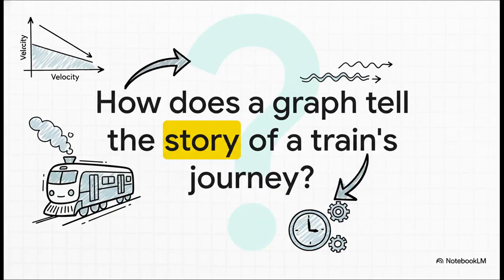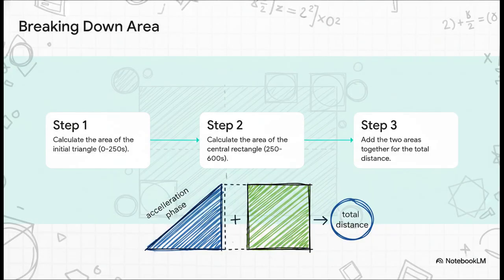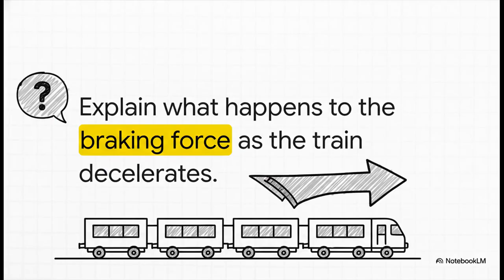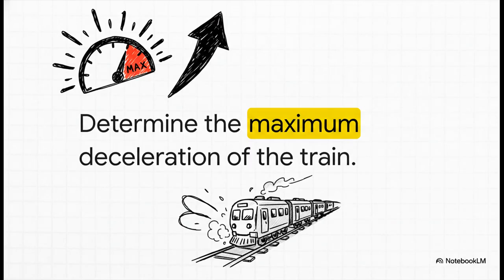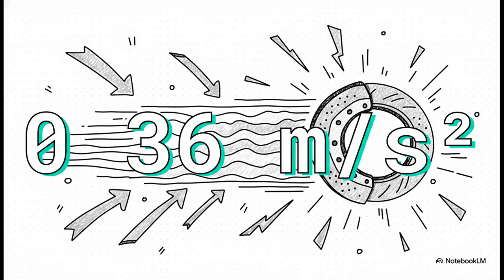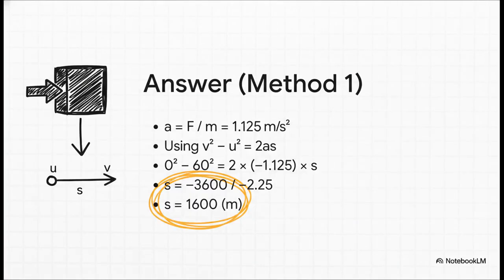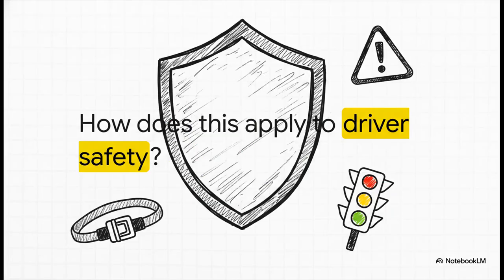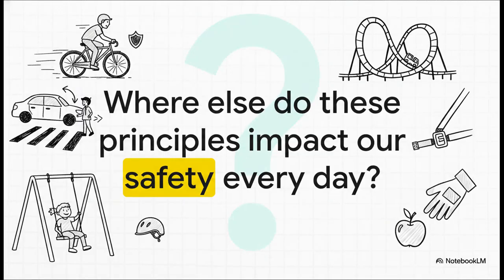AQA GCSE Physics 2024 Past Paper Higher Tier Paper 2 Q7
2024 Past Paper
Higher Tier Paper 2
Q7 Motion